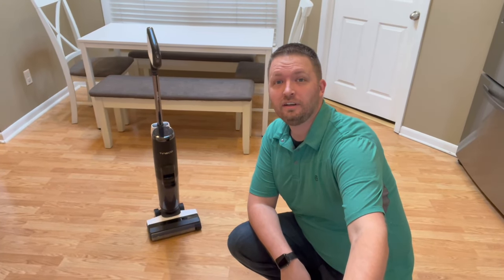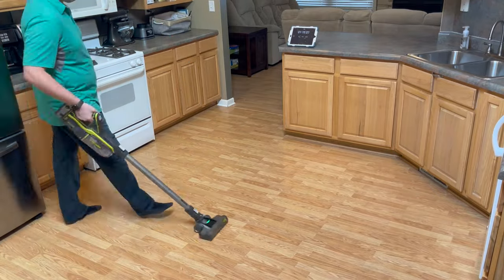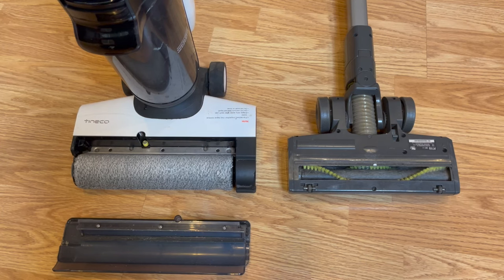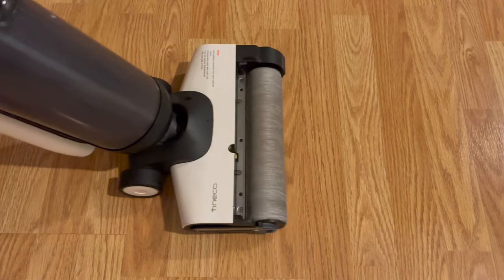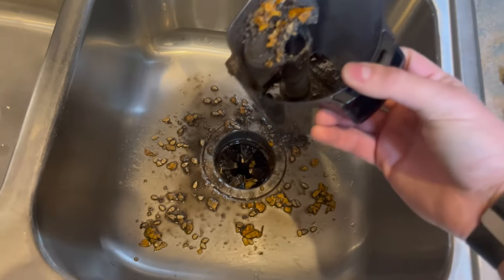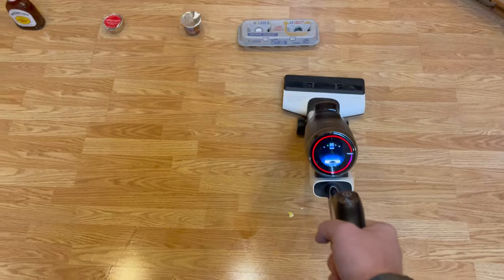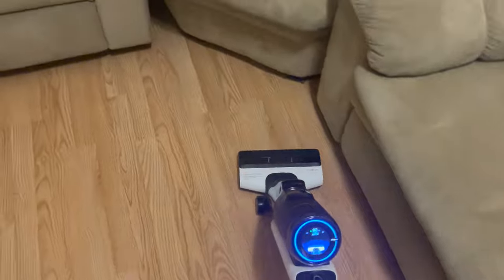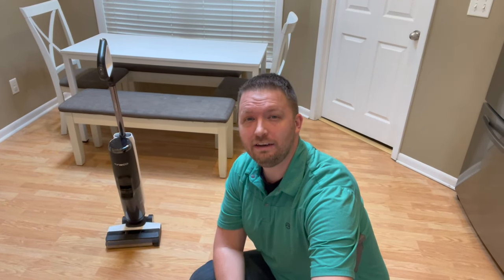Top 5 Reasons Why I Chose the Tineco FloorOne S5 Pro Wet Dry Vacuum Mop (Floor Washer)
After about a year of owning the Tineco FloorOne S5 Pro, Tineco reached out to ask if they could sponsor a video of why I chose the S5 Pro specifically. So in this video I talk about the top 5 reasons why I chose the S5 Pro and demonstrate how I've used it over the past year.

Tineco S5 Pro 2

Tineco S5 Pro Cleaning Accessories

(New) Tineco S7 Pro!